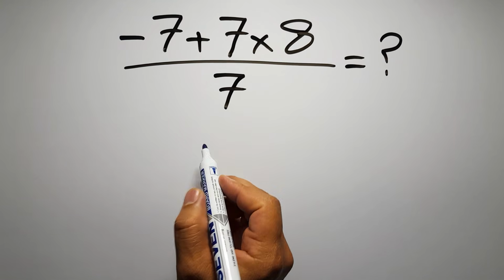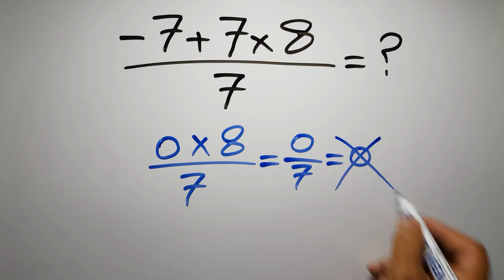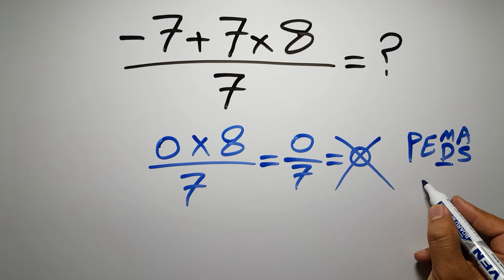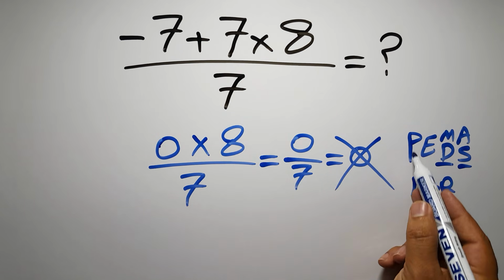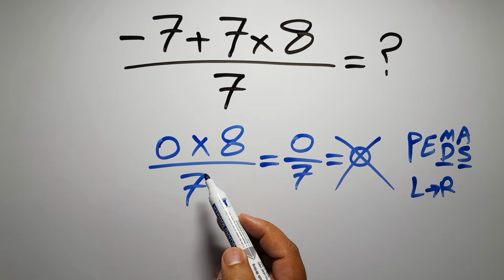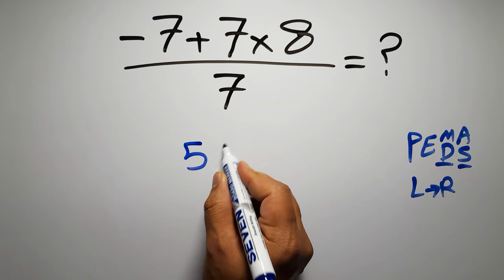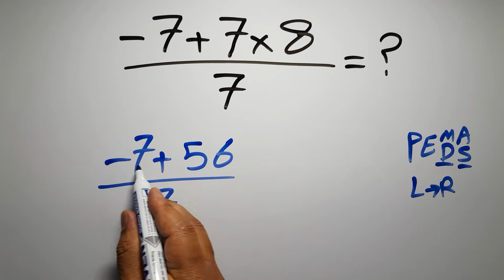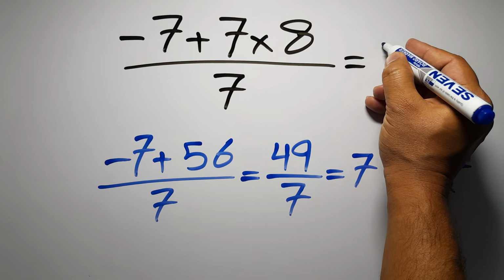Most People Get This Math Question Wrong!